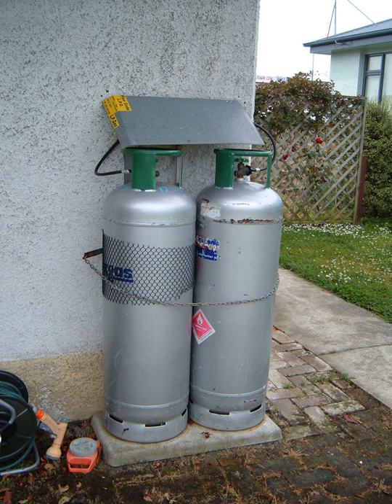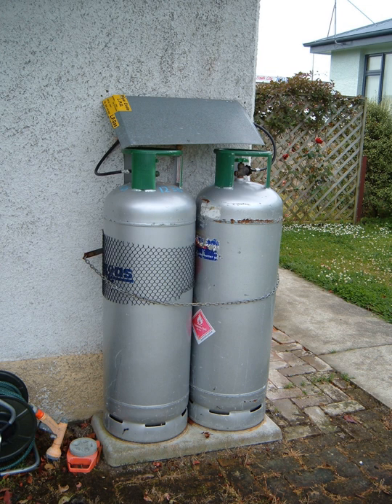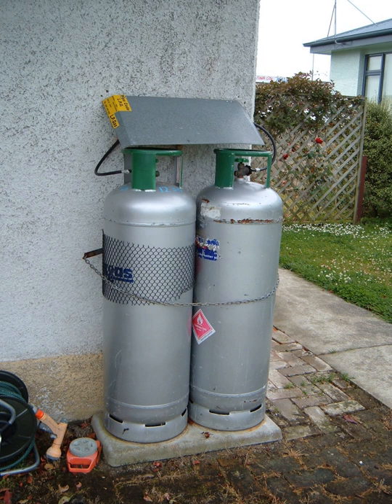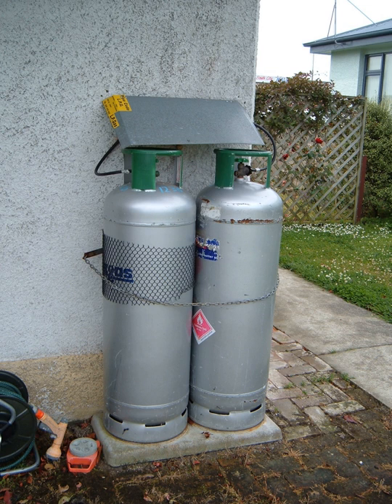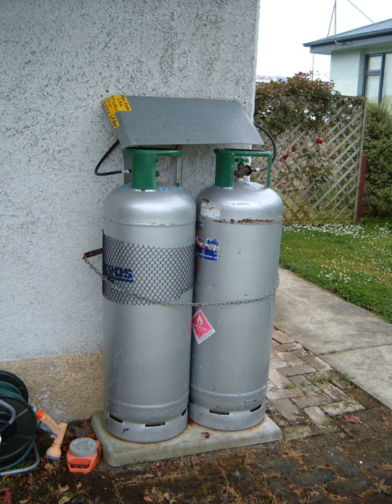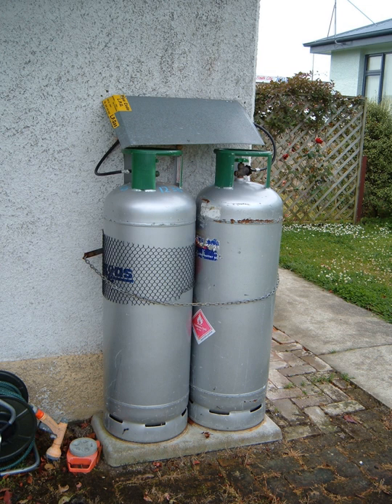Liquefied petroleum gas | Wikipedia audio article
00:04:44 1 Uses
00:05:18 1.1 Cooking
00:07:41 1.2 Rural heating
00:09:30 1.3 Motor fuel
00:12:07 1.4 Conversion to gasoline
00:12:27 1.5 Refrigeration
00:14:10 2 Global production
00:14:51 3 Security of supply
00:15:57 4 Comparison with natural gas
00:18:26 5 Environmental effects
00:19:26 6 Fire/explosion risk and mitigation
00:22:21 7 See also

- Socrates

SUMMARY
Liquefied petroleum gas or liquid petroleum gas (LPG or LP gas), also referred to as simply propane or butane, are flammable mixtures of hydrocarbon gases used as fuel in heating appliances, cooking equipment, and vehicles.
It is increasingly used as an aerosol propellant and a refrigerant, replacing chlorofluorocarbons in an effort to reduce damage to the ozone layer. When specifically used as a vehicle fuel it is often referred to as autogas.
Varieties of LPG bought and sold include mixes that are mostly propane (C3H8), mostly butane (C4H10), and, most commonly, mixes including both propane and butane. In the northern hemisphere winter, the mixes contain more propane, while in summer, they contain more butane. In the United States, mainly two grades of LPG are sold: commercial propane and HD-5. These specifications are published by the Gas Processors Association (GPA) and the American Society of Testing and Materials (ASTM). Propane/butane blends are also listed in these specifications.
Propylene, butylenes and various other hydrocarbons are usually also present in small concentrations. HD-5 limits the amount of propylene that can be placed in LPG to 5%, and is utilized as an autogas specification. A powerful odorant, ethanethiol, is added so that leaks can be detected easily. The internationally recognized European Standard is EN 589. In the United States, tetrahydrothiophene (thiophane) or amyl mercaptan are also approved odorants, although neither is currently being utilized.
LPG is prepared by refining petroleum or "wet" natural gas, and is almost entirely derived from fossil fuel sources, being manufactured during the refining of petroleum (crude oil), or extracted from petroleum or natural gas streams as they emerge from the ground. It was first produced in 1910 by Dr. Walter Snelling, and the first commercial products appeared in 1912. It currently provides about 3% of all energy consumed, and burns relatively cleanly with no soot and very few sulfur emissions. As it is a gas, it does not pose ground or water pollution hazards, but it can cause air pollution. LPG has a typical specific calorific value of 46.1 MJ/kg compared with 42.5 MJ/kg for fuel oil and 43.5 MJ/kg for premium grade petrol (gasoline). However, its energy density per volume unit of 26 MJ/L is lower than either that of petrol or fuel oil, as its relative density is lower (about 0.5–0.58 kg/L, compared to 0.71–0.77 kg/L for gasoline).
As its boiling point is below room temperature, LPG will evaporate quickly at normal temperatures and pressures and is usually supplied in pressurised steel vessels. They are typically filled to 80–85% of their capacity to allow for thermal expansion of the contained liquid. The ratio between the volumes of the vaporized gas and the liquefied gas varies depending on composition, pressure, and temperature, but is typically around 250:1. The pressure at which LPG becomes liquid, called its vapour pressure, likewise varies depending on composition and temperature; for example, it is approximately 220 kilopascals (32 psi) for pure butane at 20 °C (68 °F), and approximately 2,200 kilopascals (320 psi) for pure propane at 55 °C (131 °F). LPG is heavier than air, unlike natural gas, and thus will flow along floors and tend to settle in low spots, such as basements. There are two main dangers from this. The first is ...